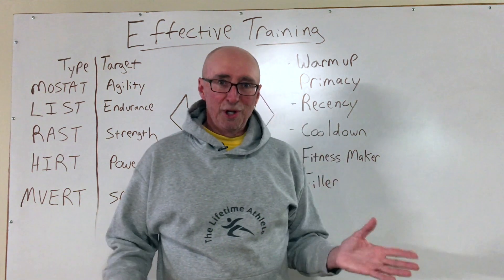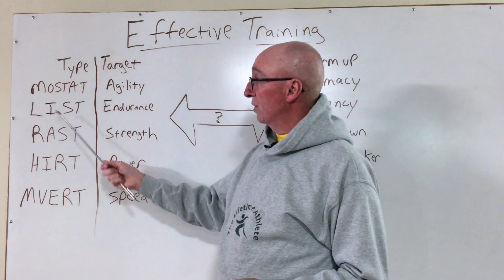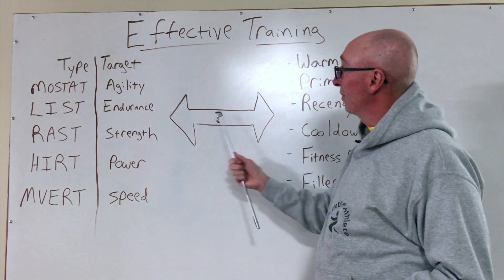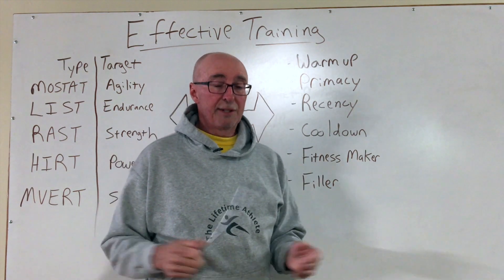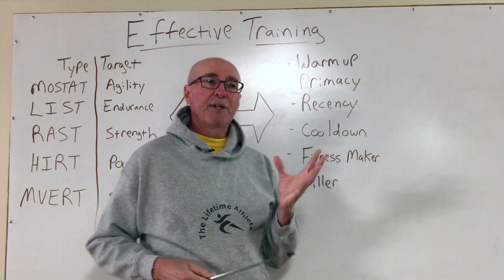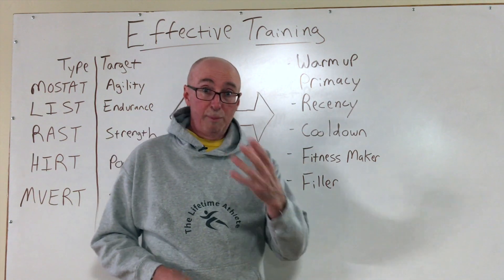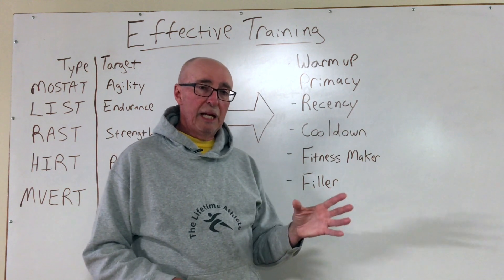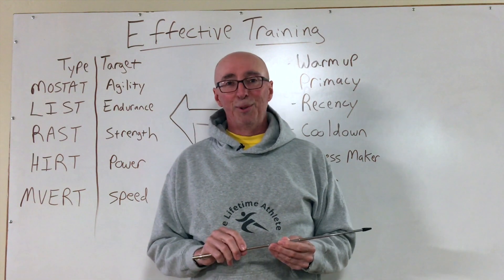Make Your Training More EFFECTIVE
This video is about the magic, the mixology, and the mojo of assembling an effective workout that matches your body, conditioning level, and goals. Learn how to construct, organize, and conduct an awesome workout that gets you better results.

Helping you to achieve peak athletic performance in any sport or fitness pursuit...fine tune your body composition to get lean, healthy, shredded, and jacked...and solve the root cause of injury problems by optimizing movement. This is exactly what we do in the coaching relationship. Online health and performance coaching is where it’s at, and it’s awesome at TLA. Consultations, gift certificates, and packages are available.

And now...Health and Performance MasterClasses are here. Get information that can help you to stay pain-free and peak-performing for LIFE!

The Lifetime Athlete Channel is hosted by John Zombro, PT, MS, OCS, MTC, CSCS. A Board-Certified Specialist in Orthopedic Physical Therapy, and a human performance specialist for 36 years, John’s focus is in helping you to become Hard to Kill -- on the playing field -- and in the game of LIFE. The goal for each of us is the same: to be our best selves at any and every point in the lifespan, and to Die Late, Healthy, and Fast! You can reach John at:

Additional resources can be found at thelifetimeathlete.com where you’ll find hundreds of articles, podcast episodes and videos. Books, ebook programs, and merchandise are also available. These include AnimalFIT, the body type training program like no other, which helps you to Unleash Your Inner Beast and Unlock Your Athletic Potential!

Thanks for being part of The Lifetime Athlete Tribe and keep being a magnificent human BEAST!